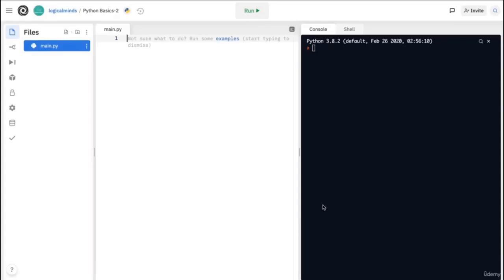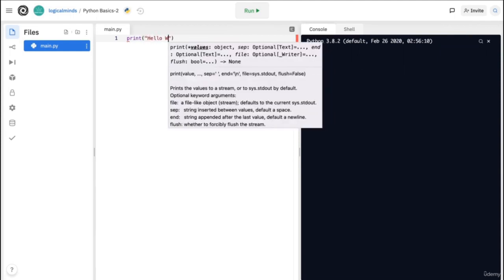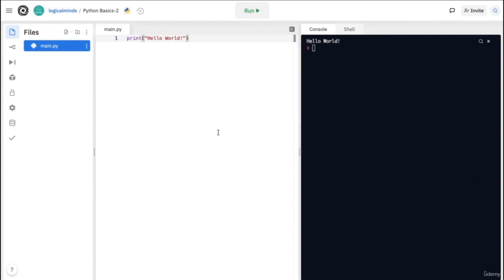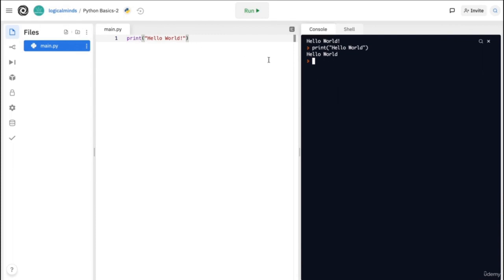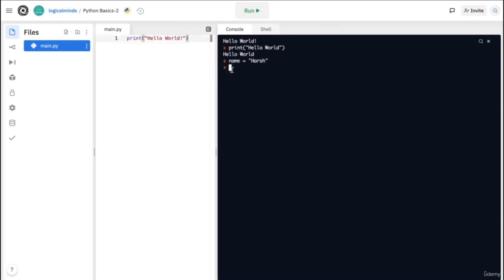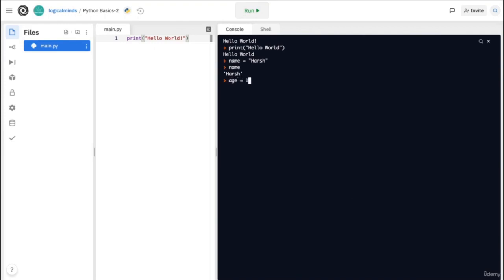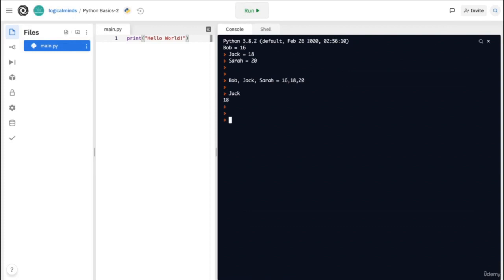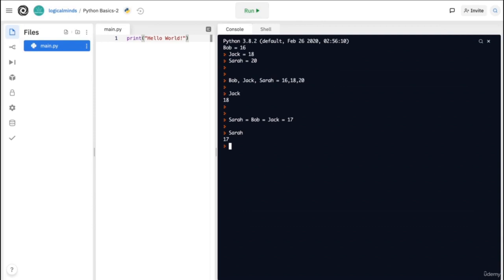Python Program Variables